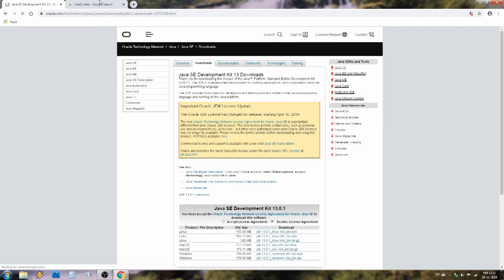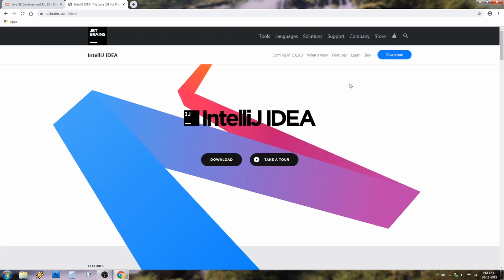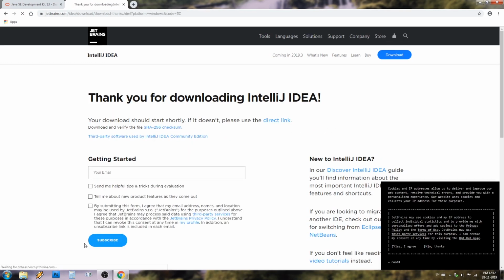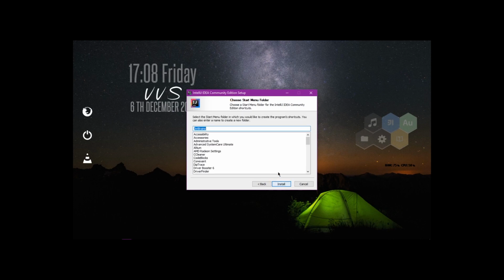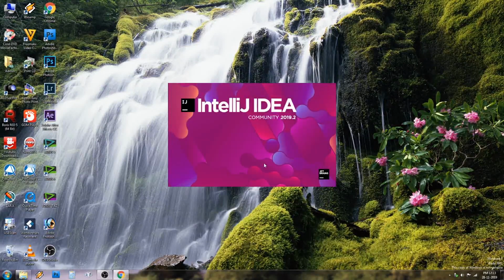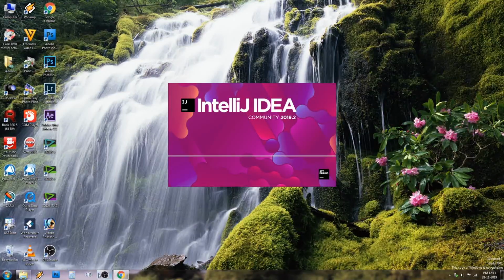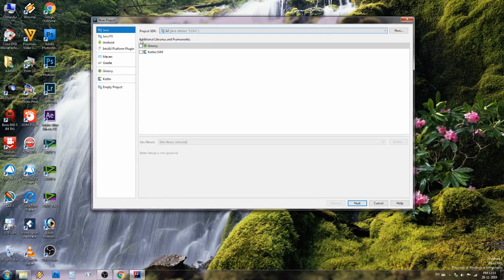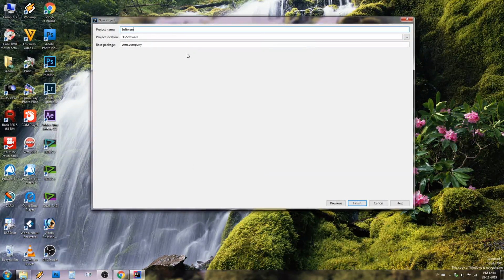INTELLIJ IDEA Installation|Java Tutorial-01|How to Install Intellij idea(x64).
Series:JAVA
Episode :01
In this video,You can learn how to install INTELLIJ IDEA( tool for JAVA Programming) .

If any Doubts ask me in the comment Section.

Next Video- Object and Classes. Java Tutorial-02.